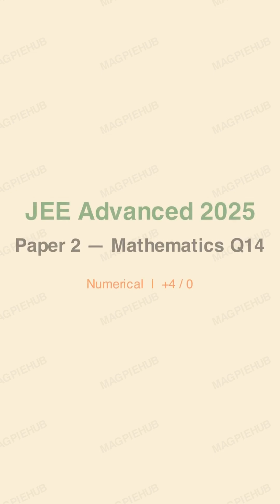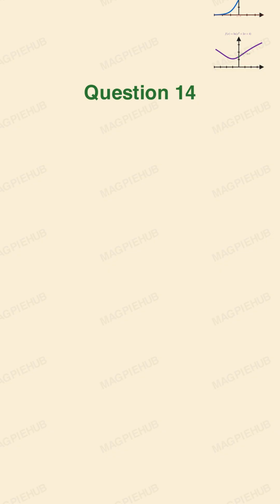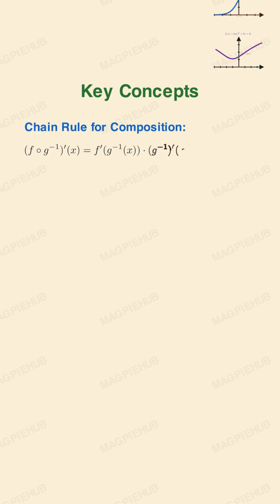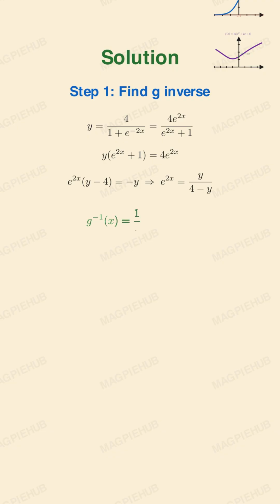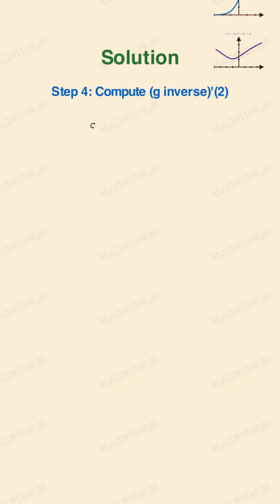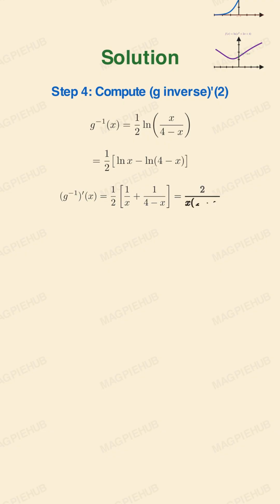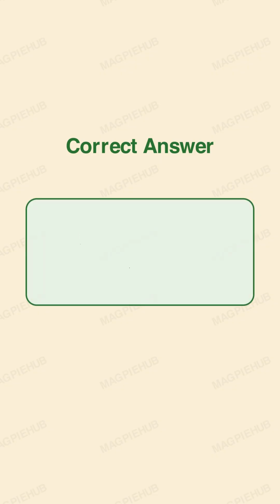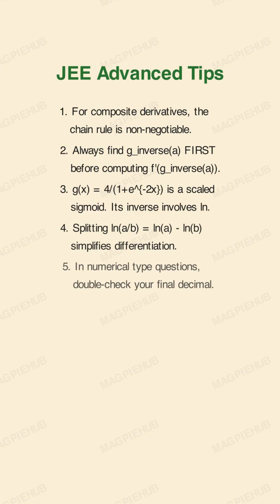JEE Advanced 2025 Math P2 Q14 Chain Rule Inverse Function Derivative Sigmoid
JEE Advanced 2025 Paper 2 Mathematics Question 14 - Complete Visual Solution!
In this video, we solve JEE Advanced 2025 Mathematics Q14 on Composite Function Derivatives with detailed visual explanations using animations.
Topics Covered:
- Chain rule for function composition - Inverse function derivative formula - Sigmoid-type function inversion
- Logarithmic differentiation
Find (f o g^{-1})'(2) where f(x)=ln(x^2+2x+4) and g(x)=4/(1+e^{-2x}). Numerical answer type (+4/0). Answer: 0.25 (= 1/4)